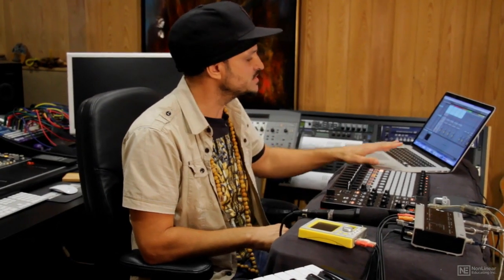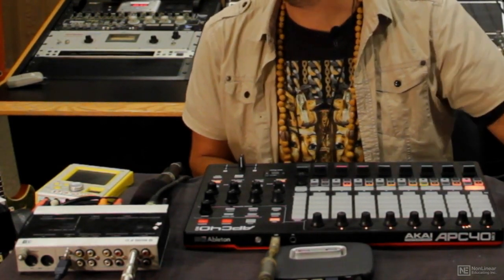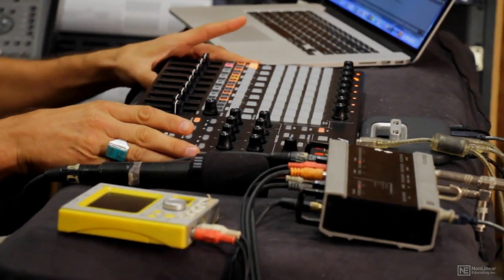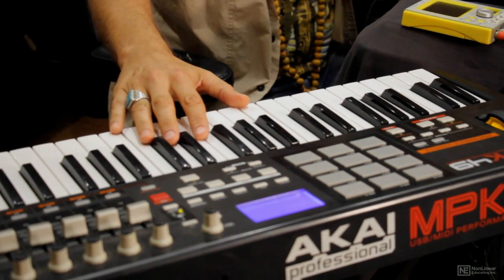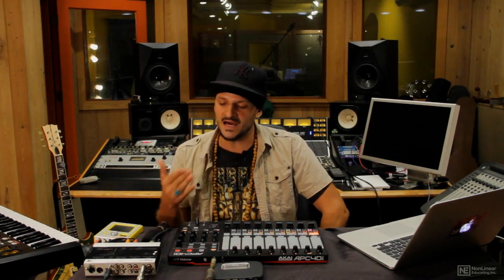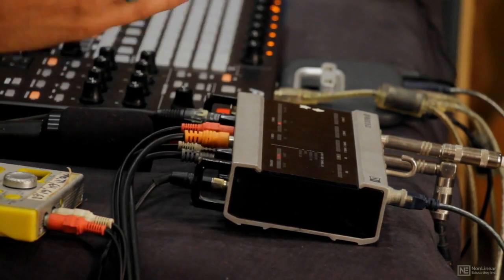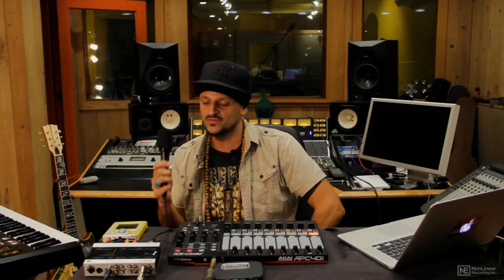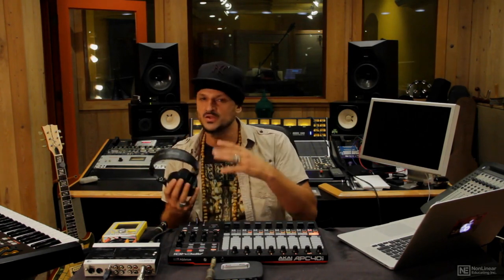Live 9 410: Looping With Live - 2. Equipment Requirements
Live 9 410: Looping With Live by DJ Kiva
Video 2 of 20 for Live 9 410: Looping With Live

... Looping is an art form in itself. Using live looping devices, many artists (Robert Fripp, Ed Sheeran, Imogen Heap, Reggie Watts comes to mind) are able to create complex sonic landscapes in real time on stage. But no special hardware looping devices are required In this 20-tutorial course, performer and trainer DJ Kiva  shows how you too can build your own looping soundscapes using Ableton Live!

First, DJ Kiva gives an overview of the required equipment and explains how to set it up for live performance. Next, he explains all about MIDI looping. Watch as he builds a funky arrangement, complete with beats, piano, bass and melodies. Then, Kiva covers the art of audio looping, where you learn how to set up Ableton Live for optimum audio performance, how to enhance your tracks with effects, how to use the Looper device in Live, how to free up your hands using foot switches, and a lot more. After watching this course, you will be able to build an entire piece of music, layer by layer!

So join DJ Kiva in this practical performance-driven course, and start building your own loop-based musical creations! Get ready to loop ... loop ... loop ...